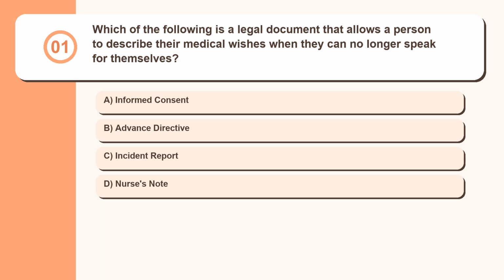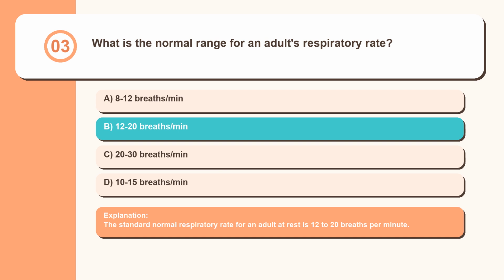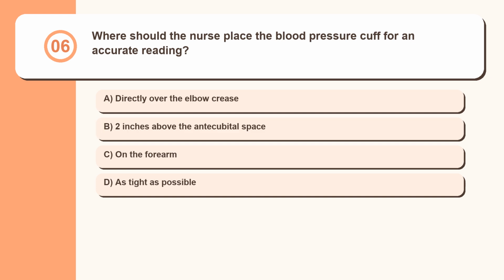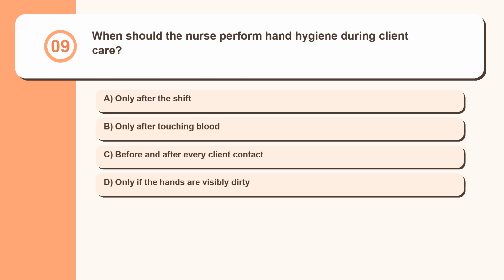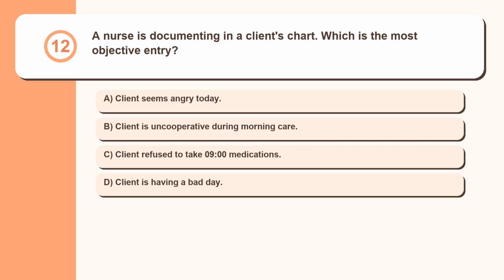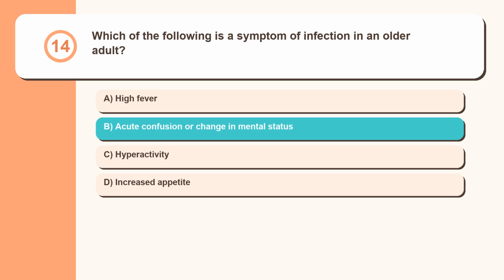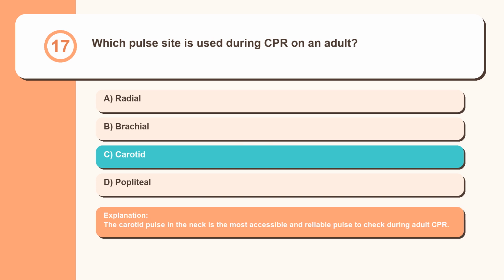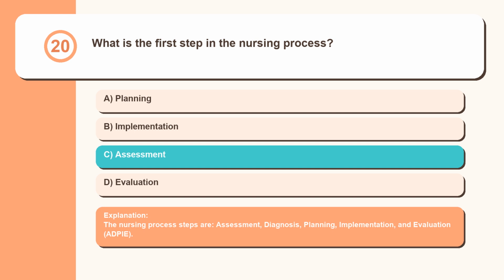LPN NCLEX Review 2026: Pass Your Nursing Practice Test with 25 Essential Exam Questions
Are you preparing for the NCLEX PN in 2026 and feeling the pressure of the Next Gen format? This comprehensive LPN NCLEX review is designed to help you master 25 of the most essential nursing practice questions you are likely to encounter on exam day. We break down complex clinical judgment scenarios into manageable steps so you can stop second-guessing and start thinking like a licensed professional nurse.

In this video, we cover high-yield topics including pharmacological therapies, safety and infection control, coordinated care, and physiological adaptation. Each question is paired with a detailed rationale that explains not just the correct answer, but why the other options are incorrect. This approach ensures you are building a solid foundation of nursing knowledge rather than just memorizing facts. Whether you are a first-time test taker or a repeat candidate looking for a fresh strategy, these practice questions will sharpen your critical thinking skills and boost your confidence.

The 2026 NCLEX PN test plan places a heavy emphasis on clinical judgment and your ability to make safe, effective decisions in real-world healthcare settings. Our review focuses on these core competencies, providing you with the tools to navigate prioritize patient care and identify potential risks. We also provide these services, resources, and personalized help to ensure every student has the support they need to succeed and secure their license.

From dosage calculations to therapeutic communication, this study guide touches on the critical areas that define the modern nursing exam. Success on the NCLEX requires more than just intelligence; it requires a strategic mindset and a familiarity with the computer-adaptive testing environment. By practicing with these realistic 2026 questions, you are training your brain to handle the stress and complexity of the actual board exam.

Watch closely as we reveal the common traps examiners set and the keywords that point directly to the priority intervention. If you are ready to move past the anxiety and finally earn those three letters after your name, this review is your essential starting point. Don't leave your nursing career to chance—study with the most current and relevant material available for 2026.